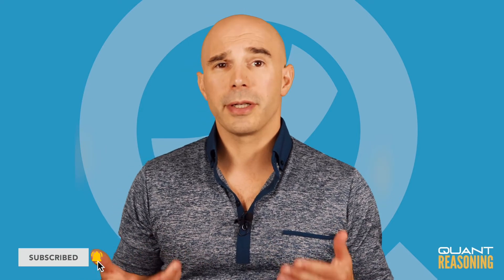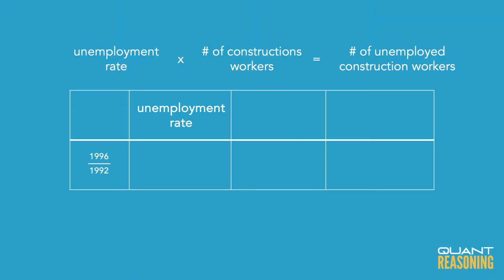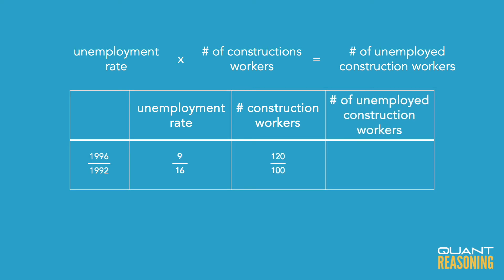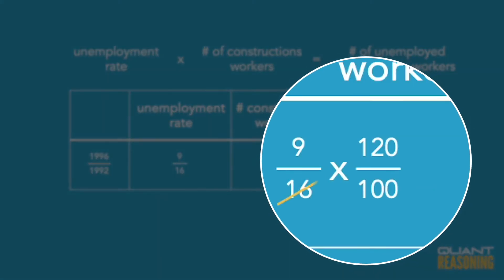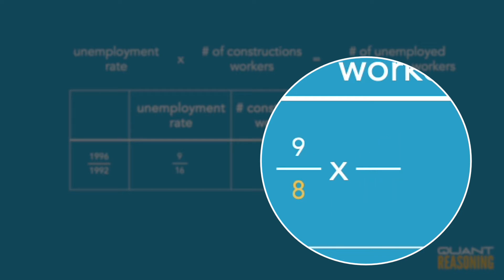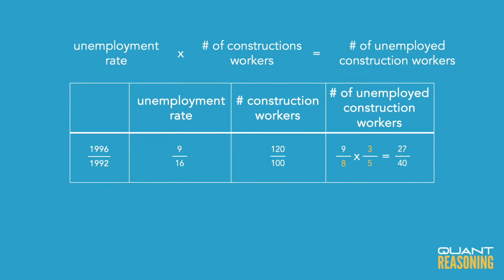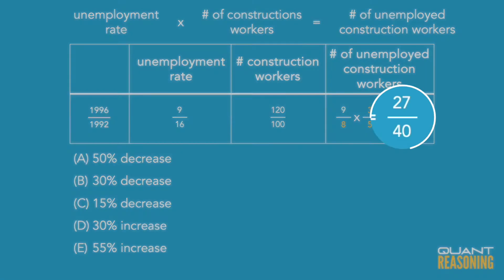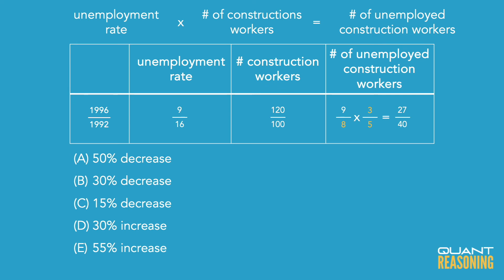In Country C, the unemployment rate among construction PS07730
GMAT PS07730

In Country C, the unemployment rate among construction workers dropped from 16 percent on September 1, 1992, to 9 percent on September 1, 1996. If the number of construction workers was 20 percent greater on September 1, 1996, than on September 1, 1992, what was the approximate percent change in the number of unemployed construction workers over this period?
A. 50% decrease
B. 30% decrease
C. 15% decrease
D. 30% increase
E. 55% increase